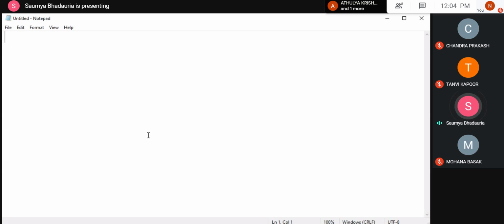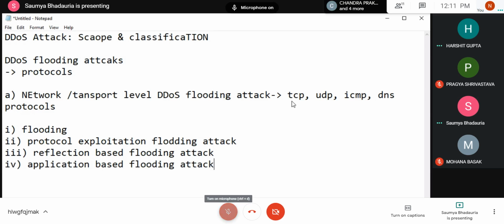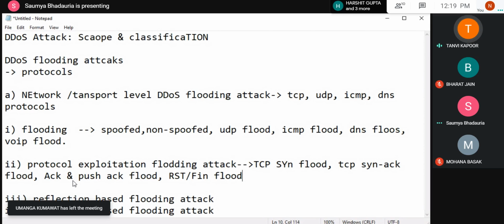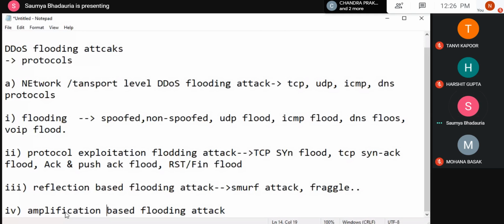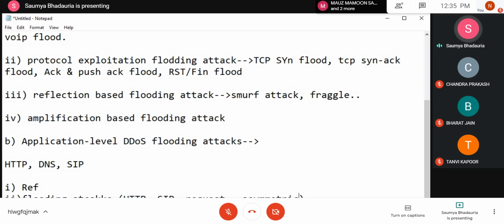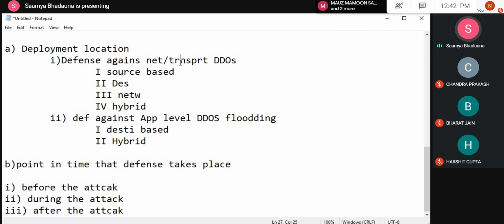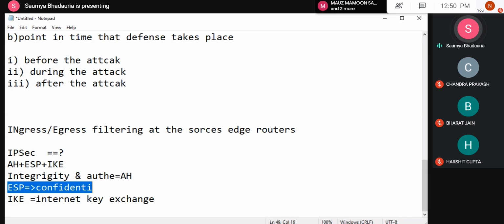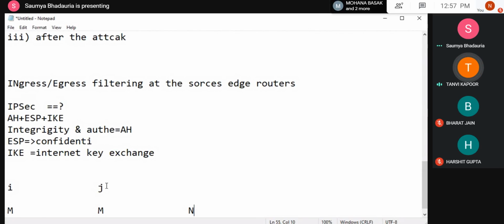NMS Lecture 15 04/11/2020